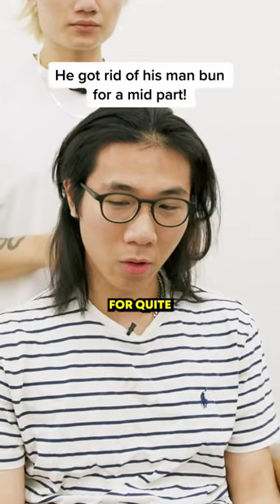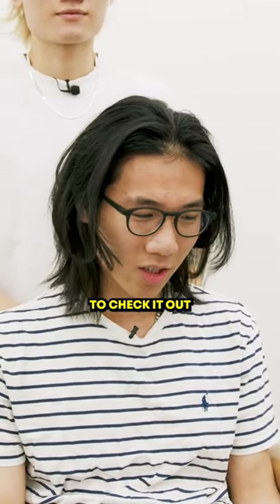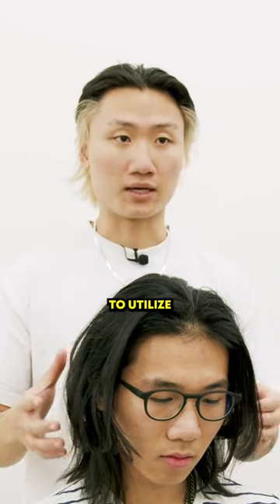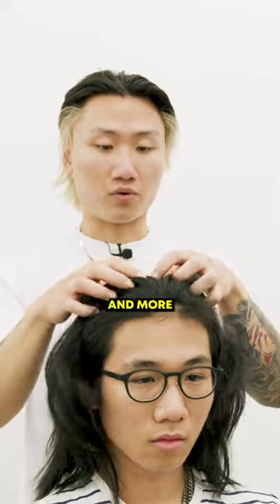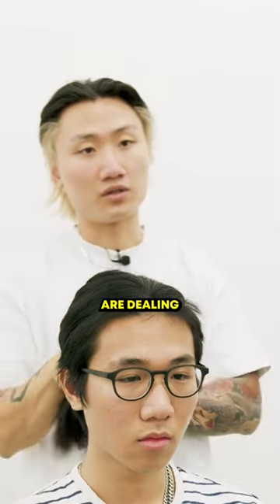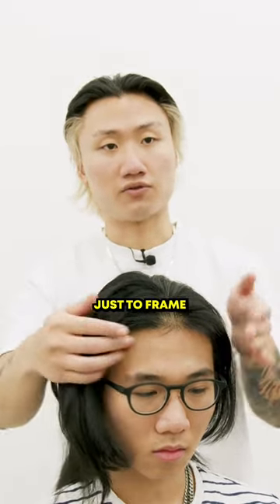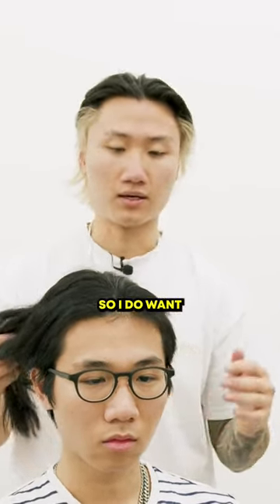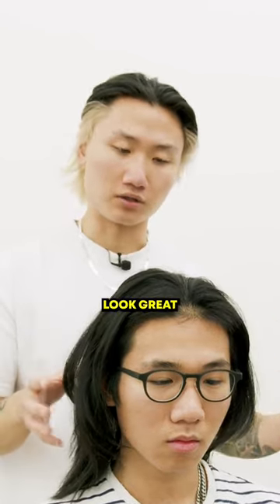He Got Rid Of His Man Bun For A Mid Part